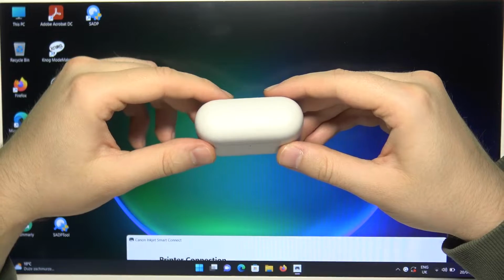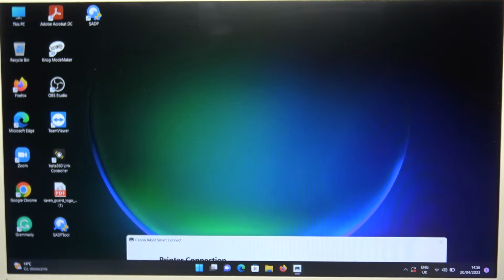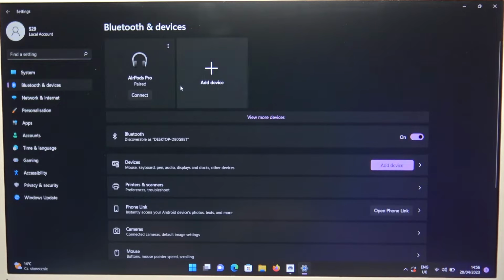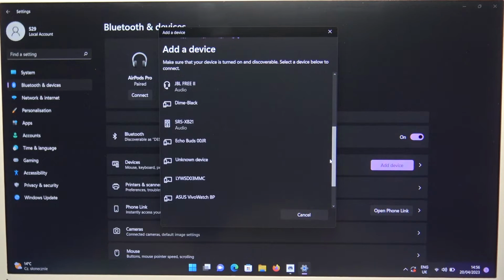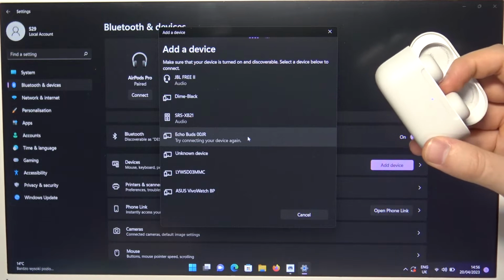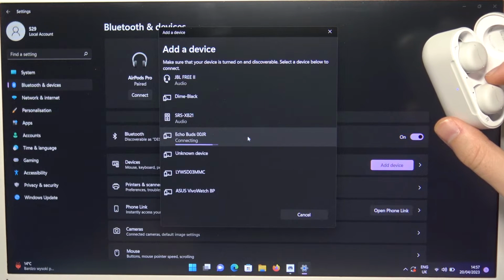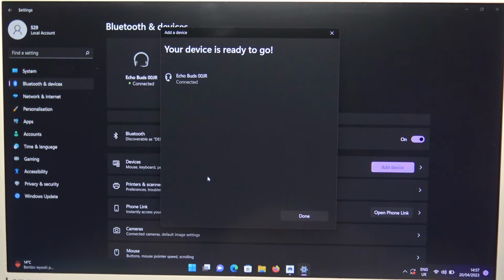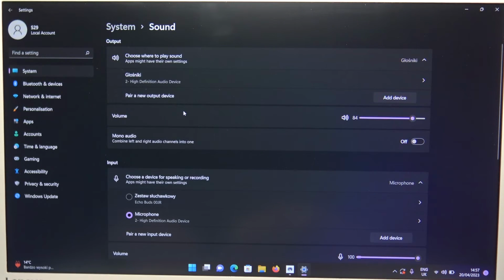How to Pair Amazon Echo Buds 2nd Gen with Windows Laptop / PC?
If you're looking to pair your Amazon Echo Buds 2nd Gen with your Windows laptop, this tutorial video is for you! Follow the step-by-step instructions to easily connect your Echo Buds to your computer and start enjoying your favorite music, podcasts, and more.

How to Connect Amazon Echo Buds 2nd Gen with Laptop? How to Use Amazon Echo Buds 2nd Gen with PC? How to Link Amazon Echo Buds 2nd Gen with Windows Computer?